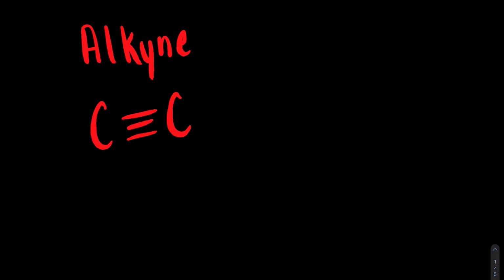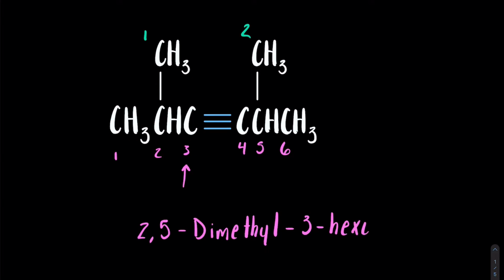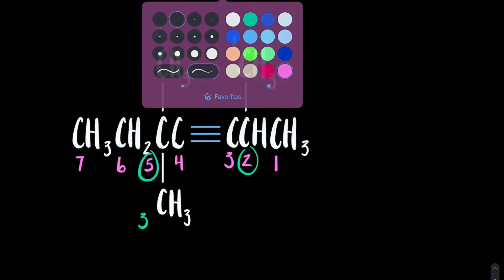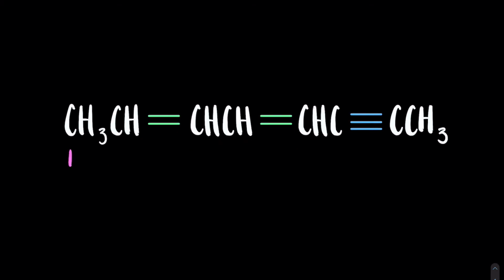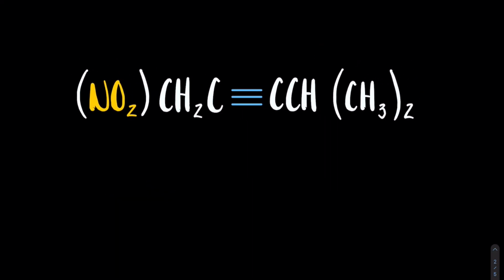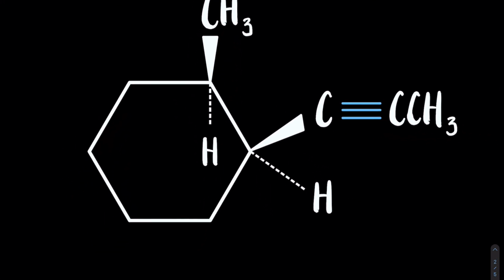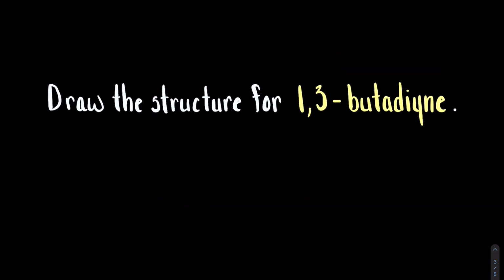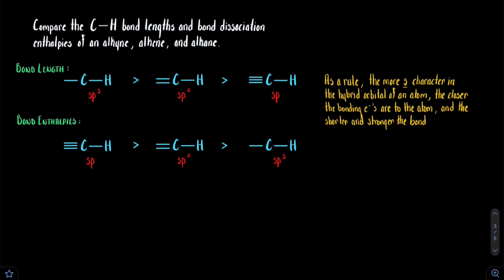IUPAC Nomenclature of Alkynes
In this video Andrew walks you through the IUPAC nomenclature of alkynes, theory of alkynes, and practice problems that will hopefully help you better understand alkyne compounds.